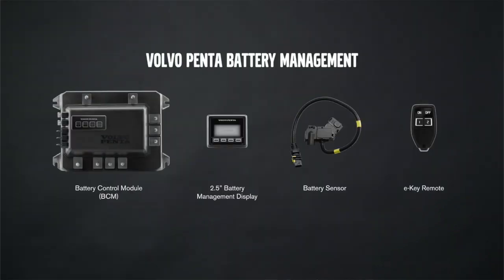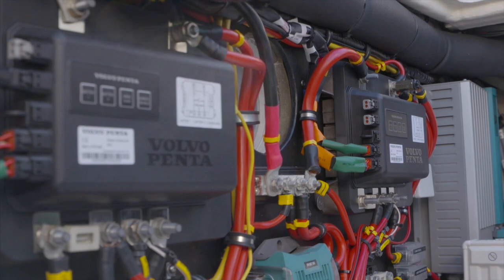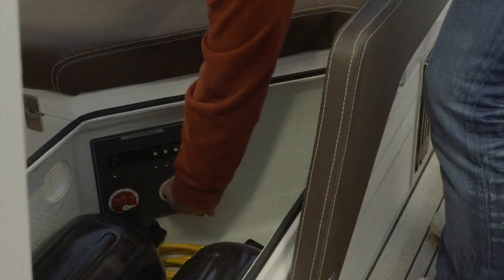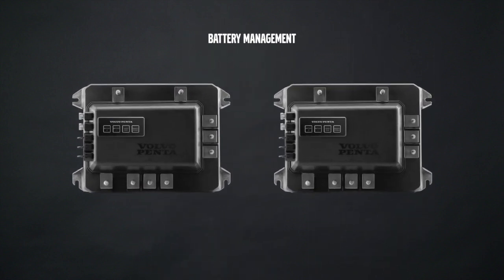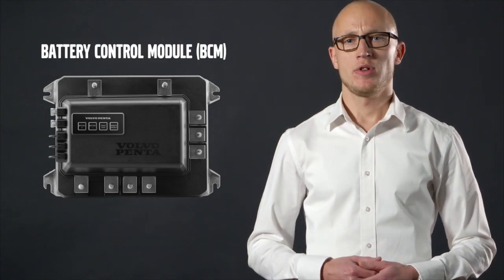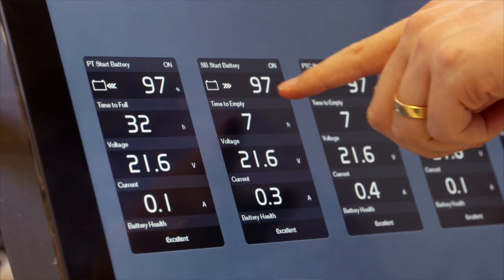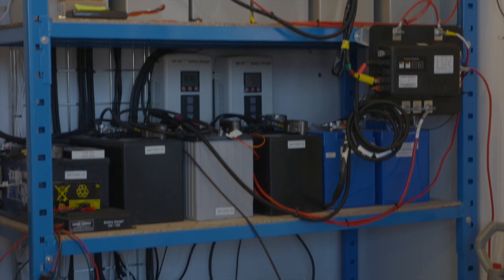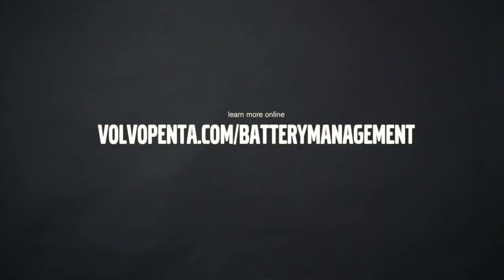Battery Management - Lakeland Marine Services